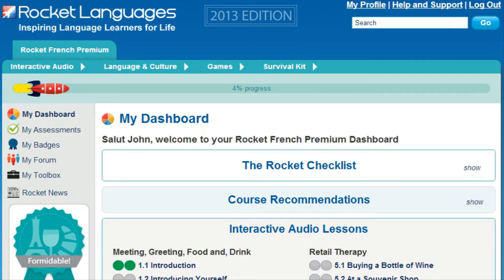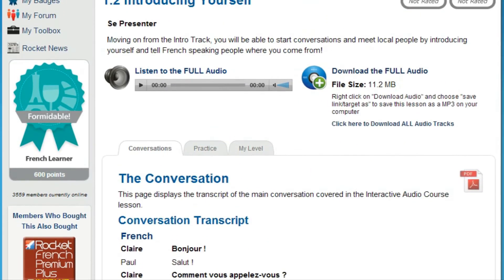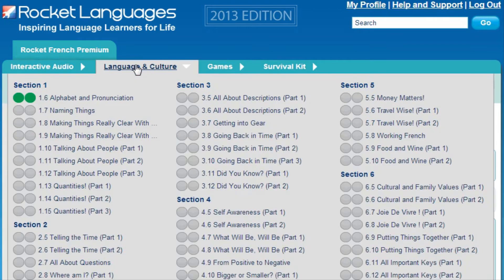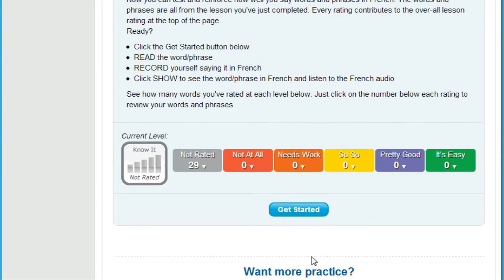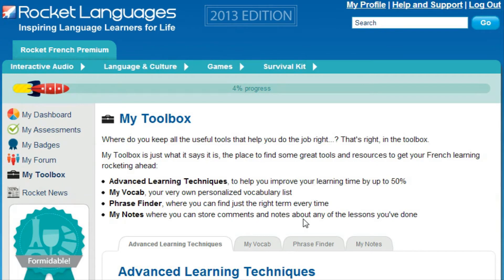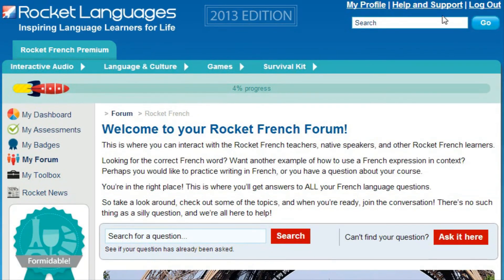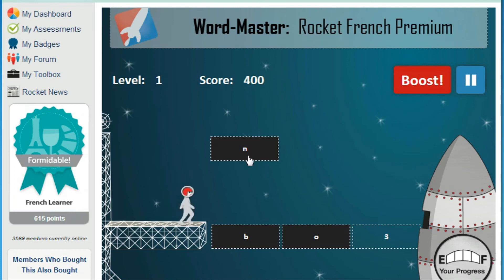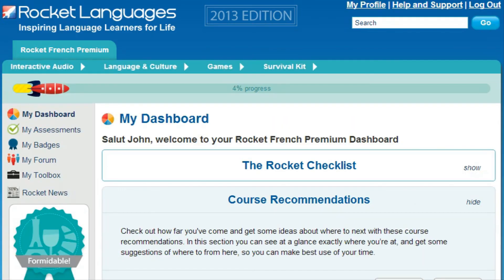Learn French Online App - Revolutionary Software - Easy Learning - 2018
Do you want to know how to learn French online? Just watch this video and find out why it's best app to learn French online while being at home.

Reason To Learn French:

-Much Easier To Get A Better Job - Rising number of jobs require French and much more prefer people who know French.

-Travel Around the World Without Langauges Problem. More than 200 million people speak French on the five continents. The Francophonie, the international organisation of French-speaking countries, comprises 68 states and governments. French is the second most widely learned foreign language after English, and the ninth most widely spoken language in the world.

-Makes It Easier To Learn A Third Language - Once you learn one language it's easier to learn others

-France is the world's number-one tourist destination and attracts more than 70 million visitors a year. A little French makes it so much more enjoyable to visit Paris and all the regions of France (from the mild climes of the Cote d'Azur to the snow-capped peaks of the Alps via the rugged coastline of Brittany) and offers insights into French culture, mentality and way of life.

-Research Shows that you become SMARTER by learning new languages. Also, many scientist claims that being fluent in two languages reduces risk of Alzheimer desease!

-Speaking French opens up study opportunities at renowned French universities and business schools, ranked among the top higher education institutions in Europe and the world.

-Watch Foreign Movies Without Reading Subtitles
French is an easy language to learn. There are many methods on the market that make learning French enjoyable for children and adults alike. It does not take long to reach a level where you can communicate in French.

-An ability to speak French and English is an advantage on the international job market. A knowledge of French opens the doors of French companies in France and other French-speaking parts of the world (Canada, Switzerland, Belgium, and North and sub-Saharan Africa).

-Expand Your Dating Pool - Knowing another language,  boosts the amount of potential dating partners you might find. Know how to flirt in French and get a leg up on the competition.

Use this app to learn French online! Don't waste time learning French with books, use this  online course to learn French fast.